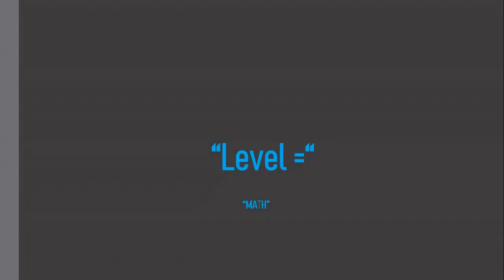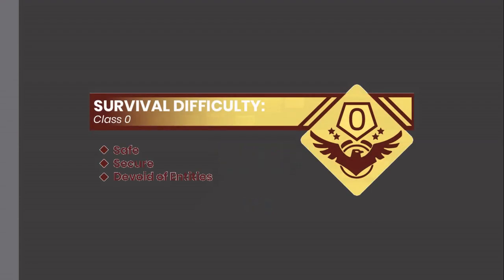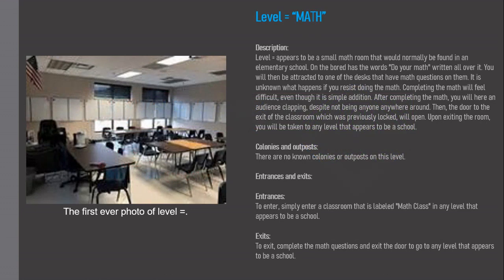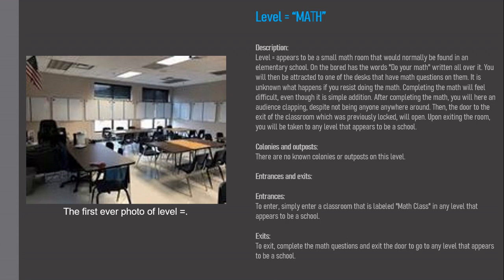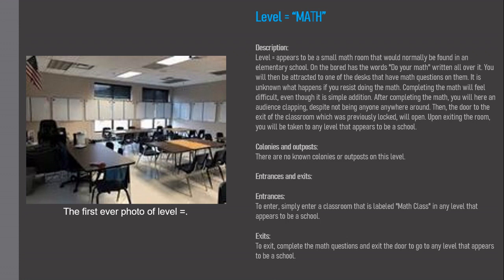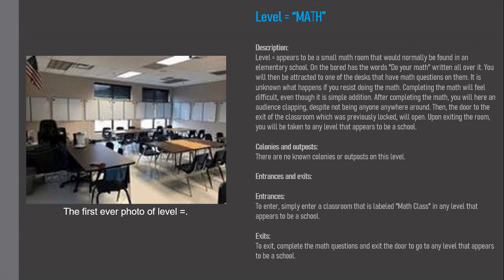Level = of The Backrooms "MATH"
All direct links to this level have been lost to time.